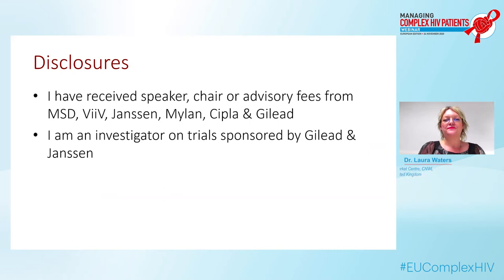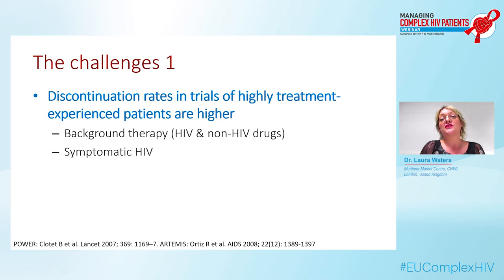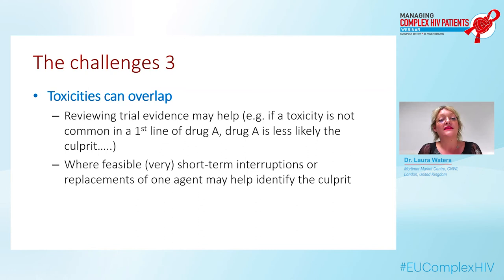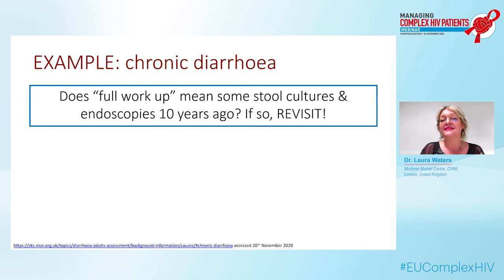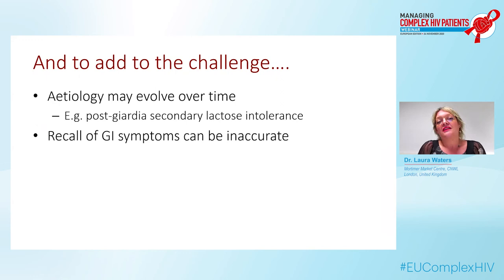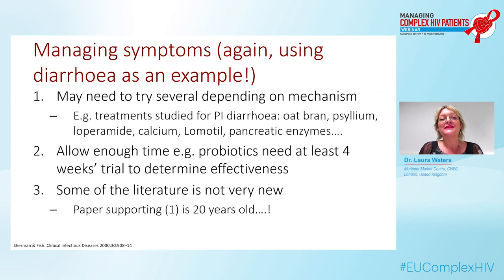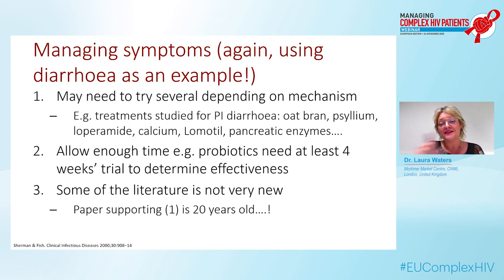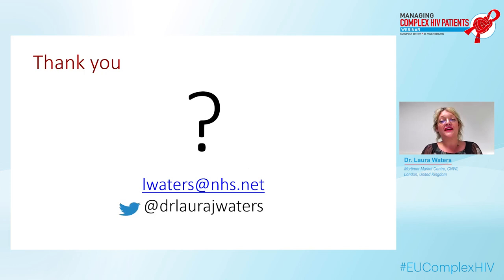Managing Toxicity in the Complex HIV Patient | Laura Waters MD, FRCP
Speaker: Laura Waters MD, FRCP | Mortimer Market Centre - CNWL, London, United Kingdom
Presented at: Session II
Managing Complex HIV Patients - European edition Webinar